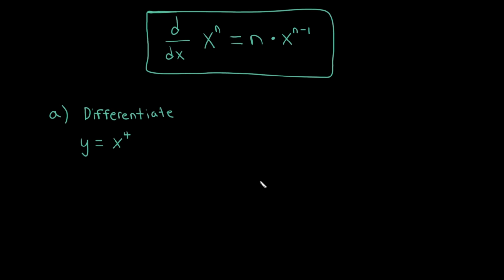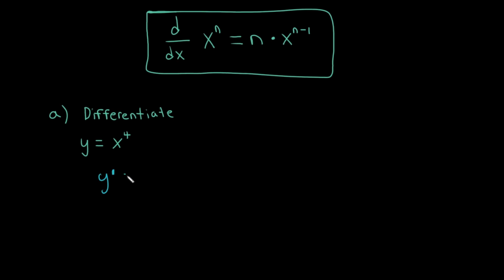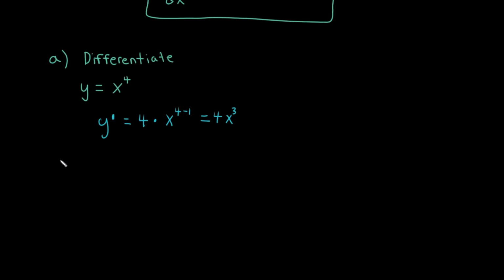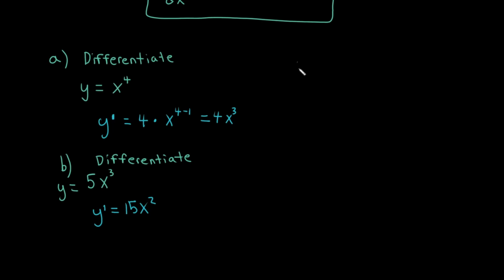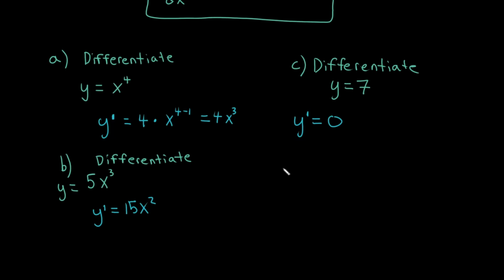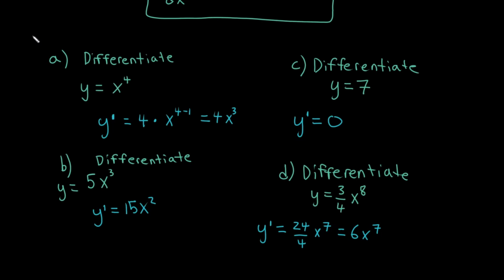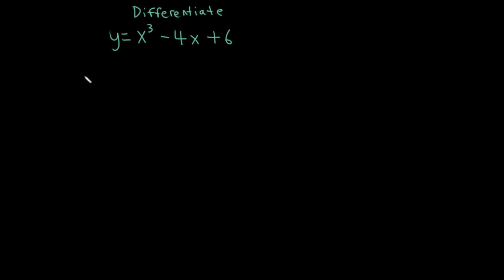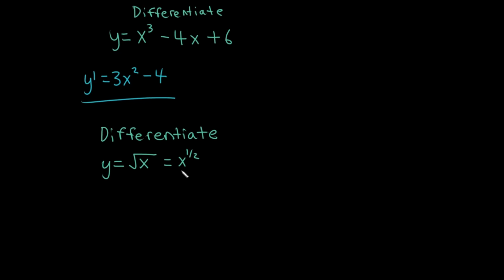Basic Derivatives - Power Rule - Calculus - Practice Problems -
A basic introduction to derivatives using the power rule. Various problems are explained and solved.